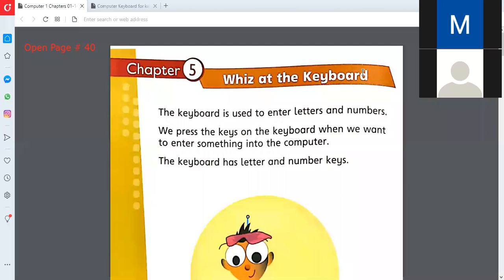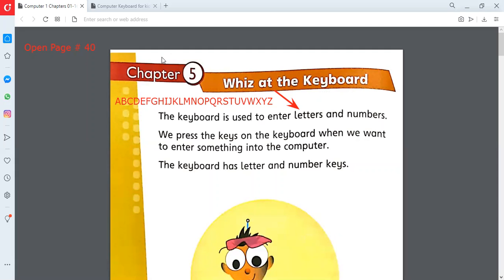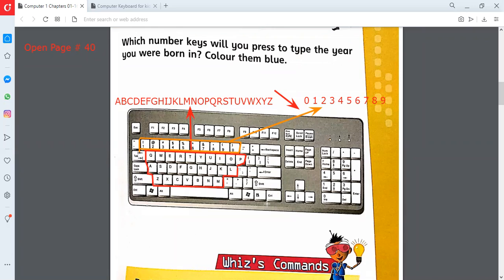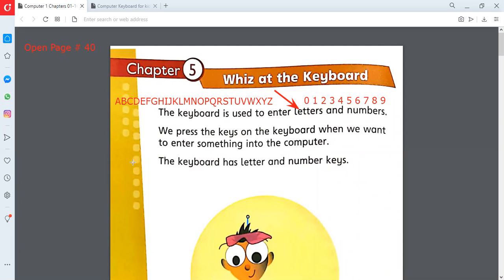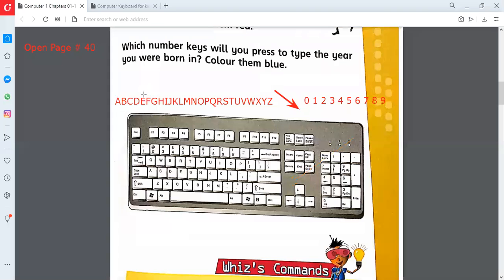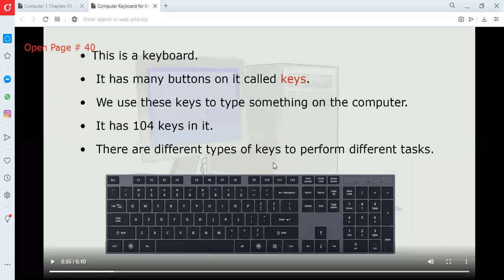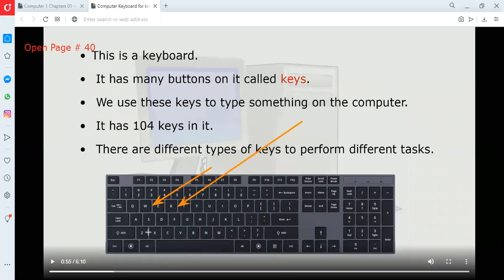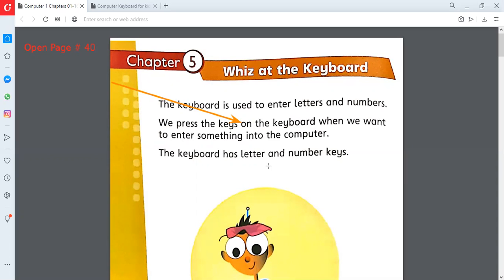Computer Class 1A and 1B (17-1-2021)